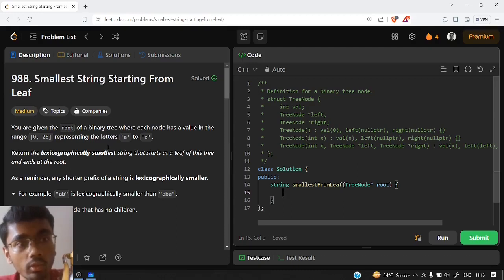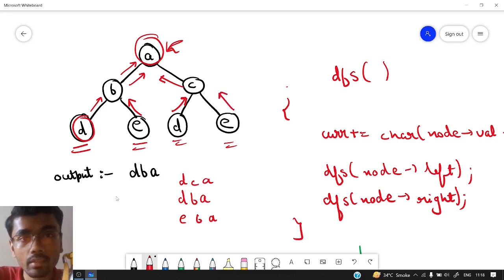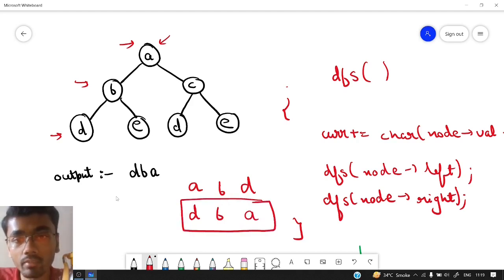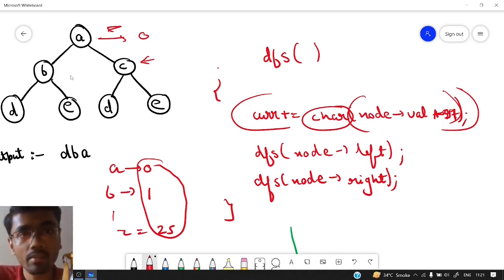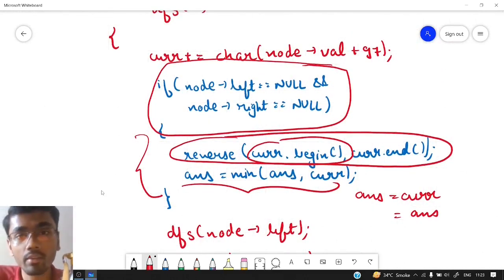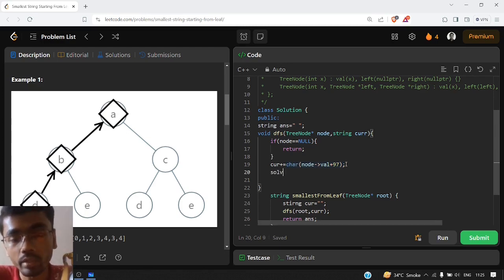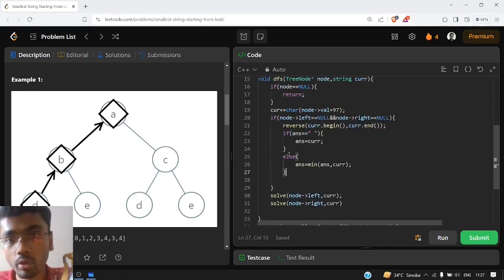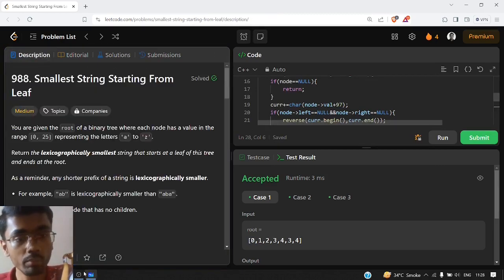Smallest String Starting from Leaf | Binary Tree | Depth First Search (DFS)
In this video I'll be discussing the solution of Smallest String Starting from Leaf.

Timestamps :
0:00 - Problem Statement
0:32 - Explanation
7:07 - Code